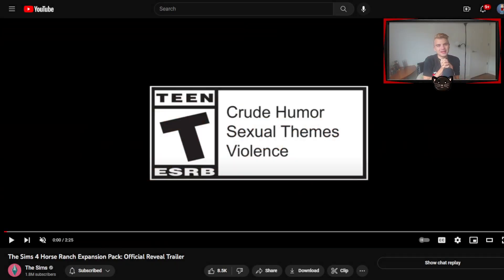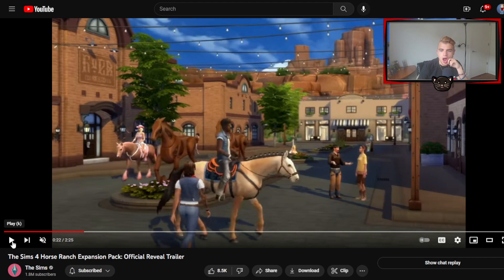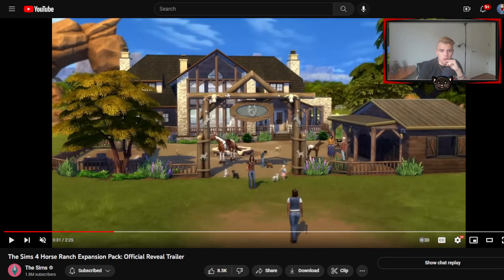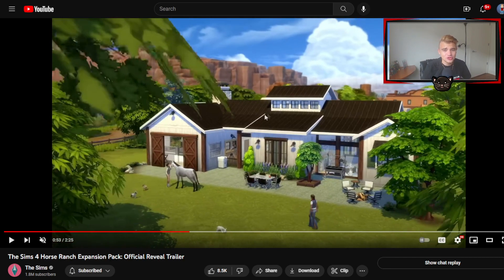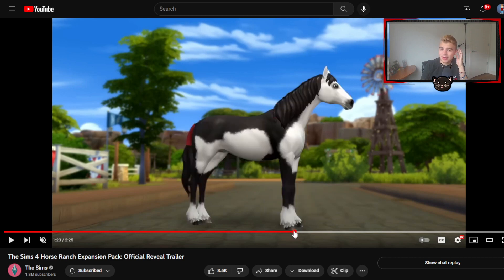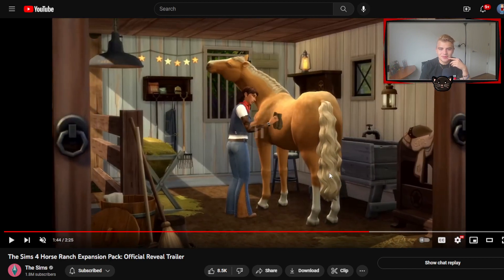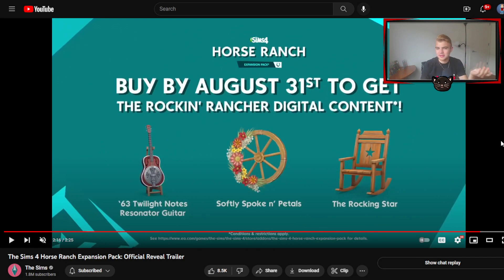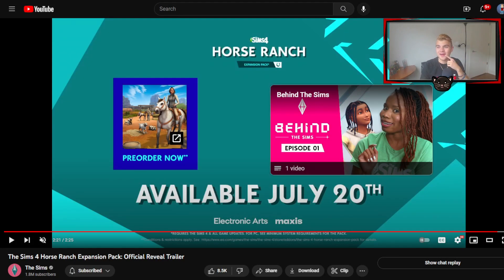SIMS 4 HORSE RANCH - TRAILER BREAKDOWN! 🤠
I promise you won't be disappointed. Coolnickyd is here to stay!
Where else you can find me:

Frequently Asked Questions:

- 22
COMPUTER?
-an iBuyPowerPC
RECORDING SOFTWARE?
-OBS
MICROPHONE?
-Blue Yeti✓
Video Details:

n/a